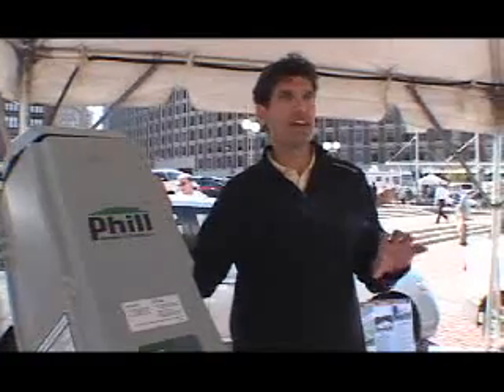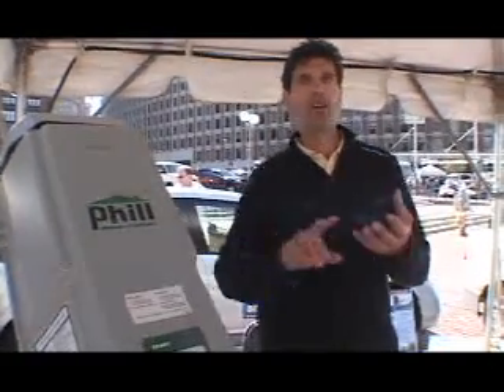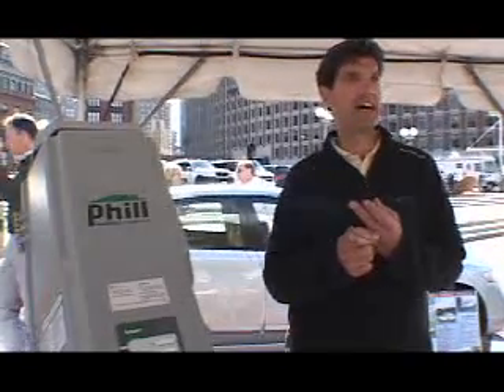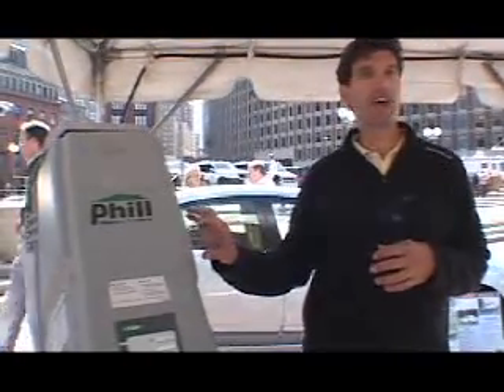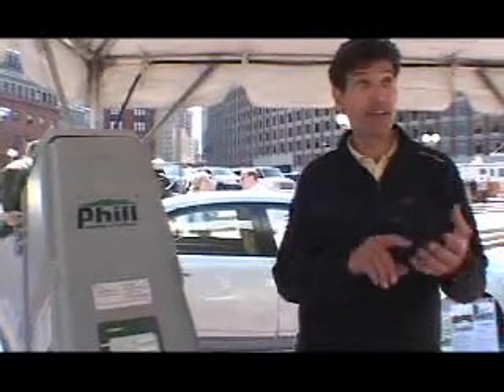Altwheels CNG Honda Civic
Honda's alternative fuel vehicle consultant Barry Carr talks about the compressed natural gas (CNG) Civic that's been brought to retail market in California and NY. Refuel your car at home! Filmed at AltWheels Boston 2006, it's extra material from our Treehugger TV piece.